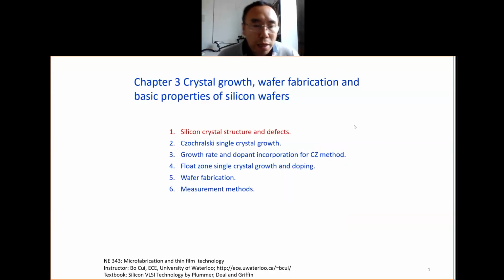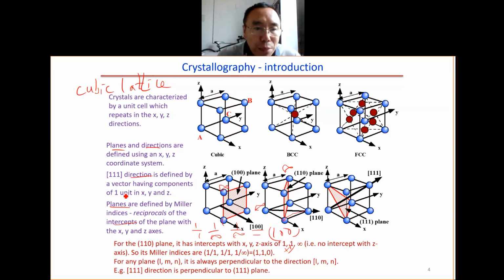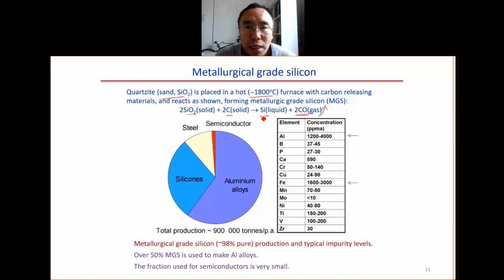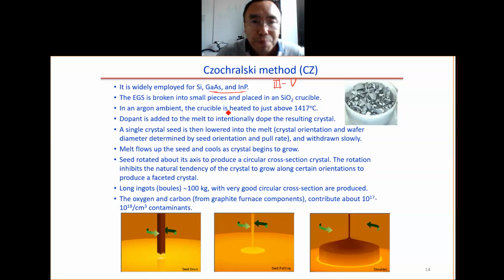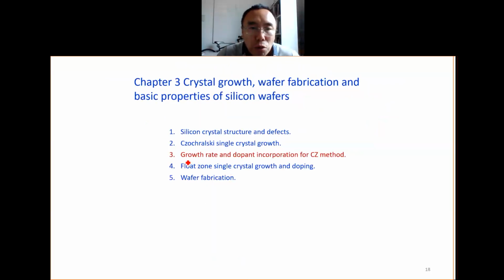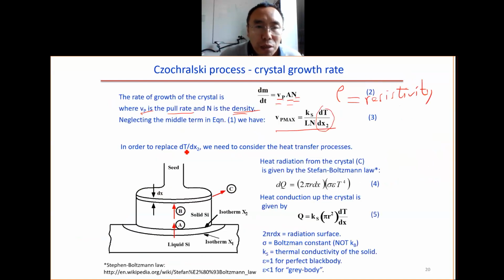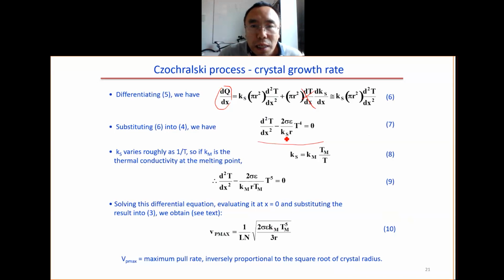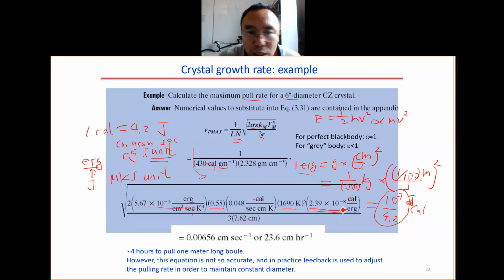Chapter 3 Wafer fabrication slide 1 22